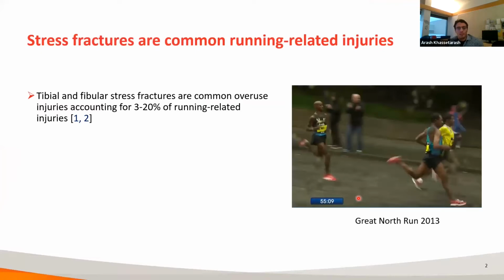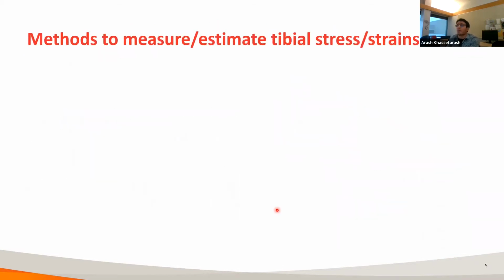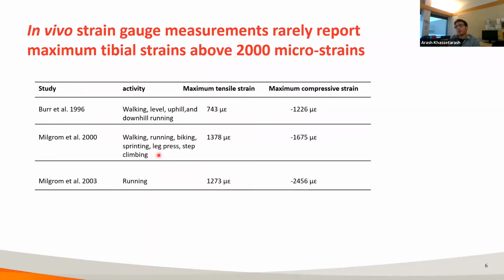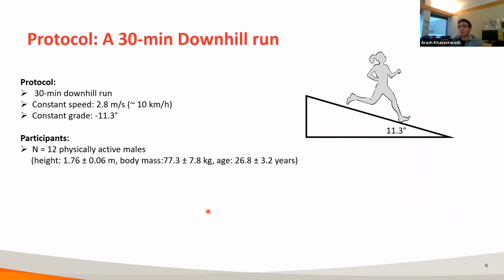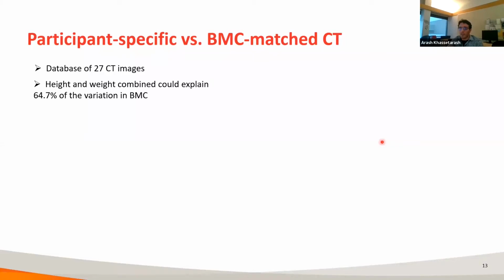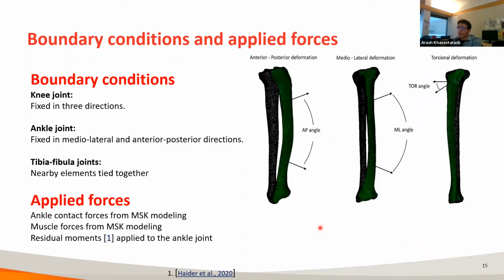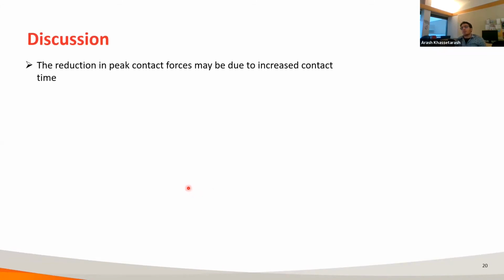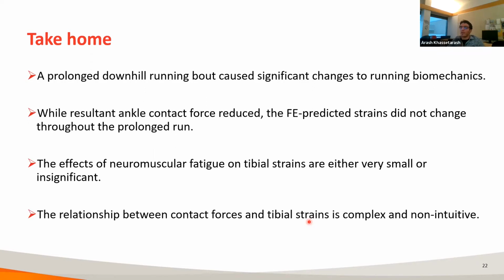Effects of prolonged downhill running on tibial strains: a finite element analysis by A. Khassetara